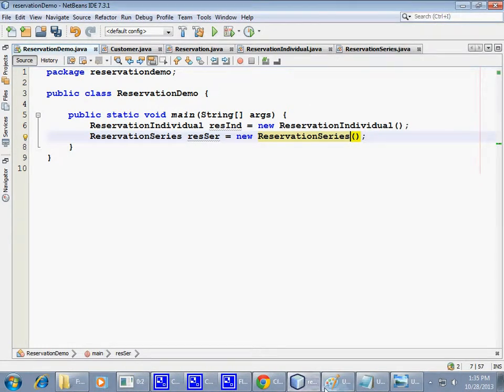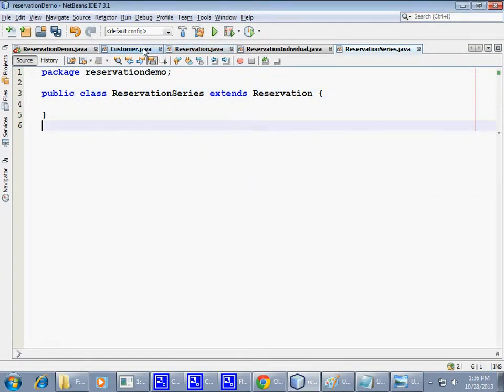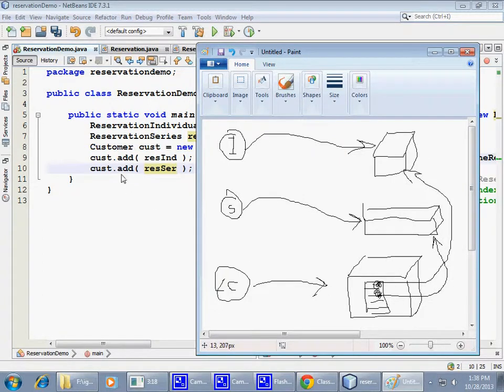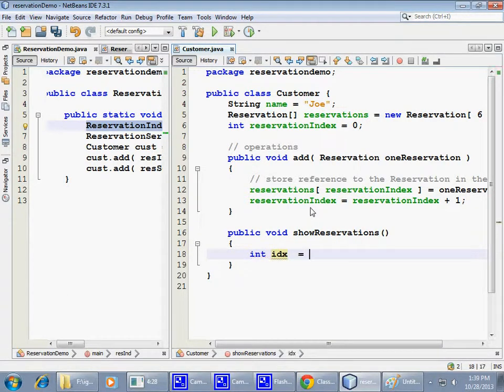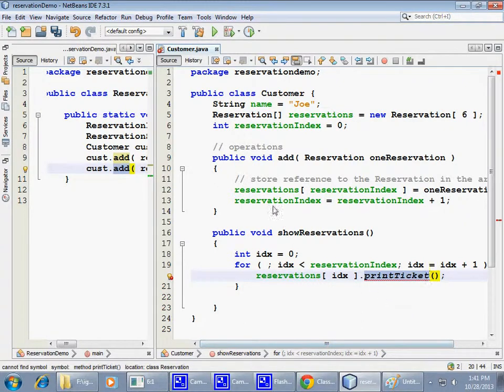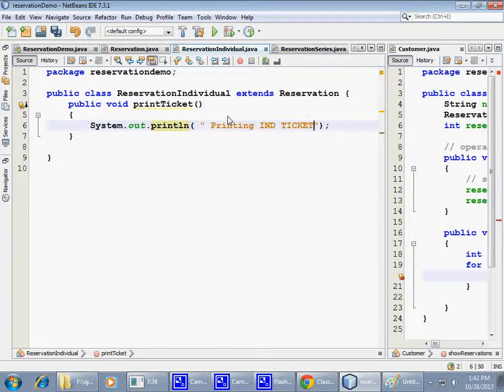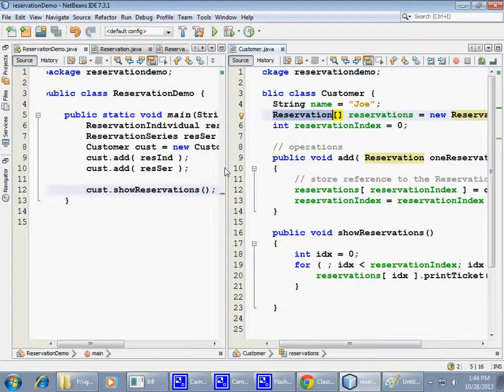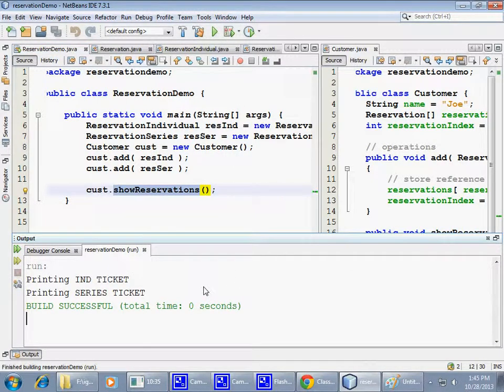Week 08 Java Class Attributes Constructors Part 5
Bristol Community College, Fall River. Mass
Java class UML class diagram